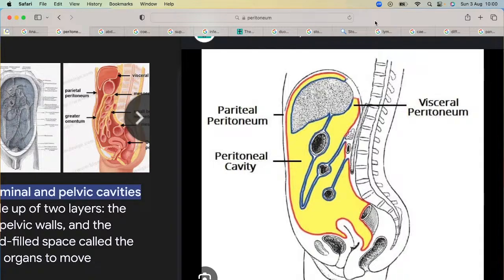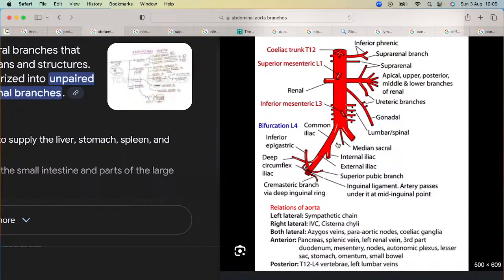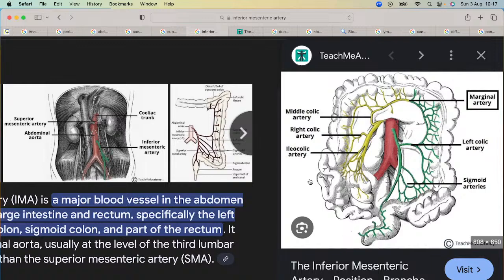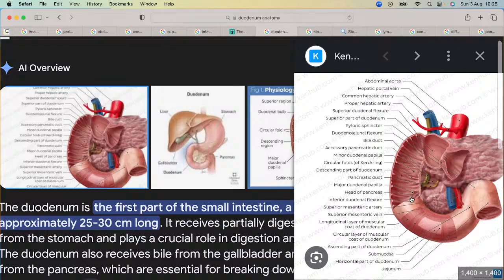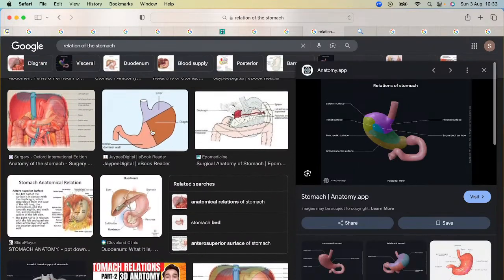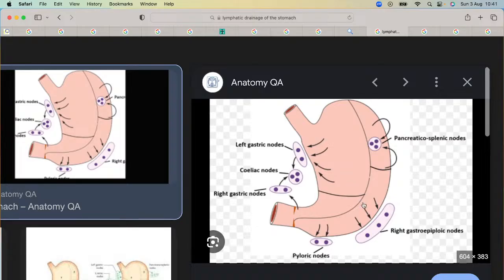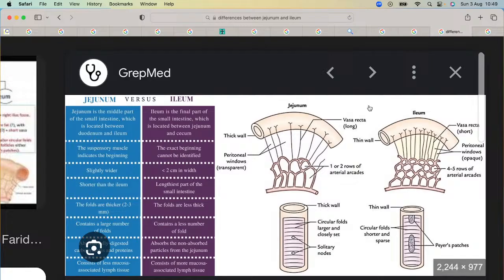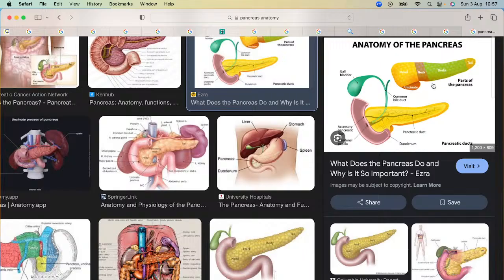Anatomy of the Digestive System Part 1| Swanky Medics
Hi guys, my name is Lasitha a fifth year student at KDU. I will be going through the anatomy of the digestive system focusing on the gall bladder, stomach, small and large intestine and pancreas in this video.  If you enjoy the hard work that goes into my videos, make sure to leave a thumbs up down below and a comment.

Instagram accounts:
📸 Lasi_DHK
📸 Swanky_Medics